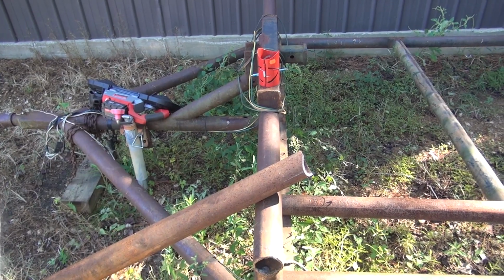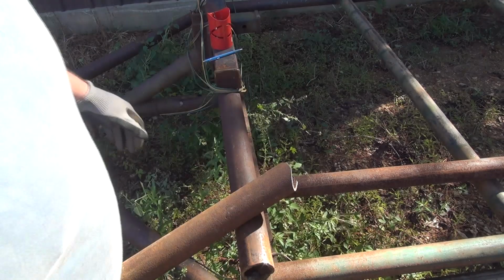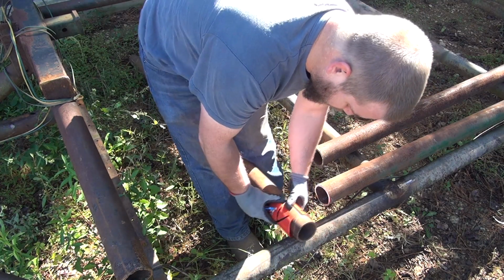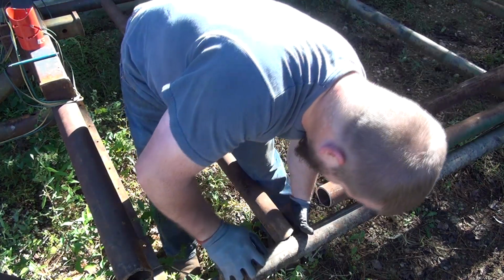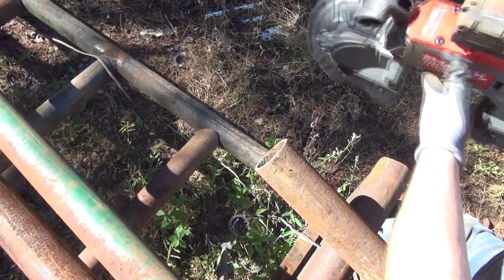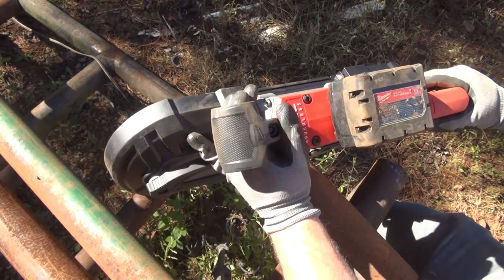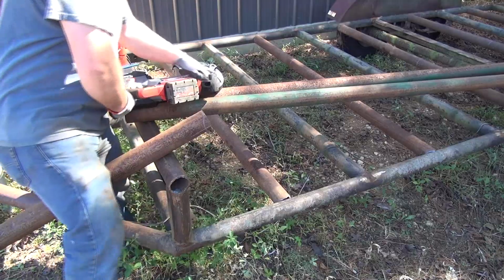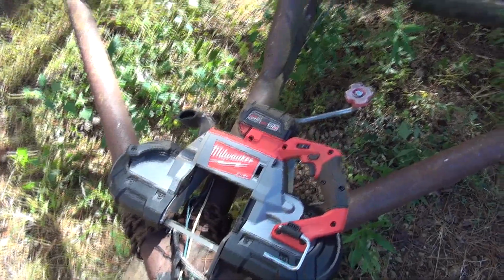Notching Pipe, Milwaukee Fuel band saw 2729, restoring and modifying 35 year old trailer part 3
Using Milwaukee fuel 2729 deep cut band saw to notch pipe, modifying 35 year old trailer part 3
I found it is a little easier to control the saw if you turn it 90 degrees from the way I had it in the video and come in from the back side of the cut instead of coming from the top down in the cut like I did in the video, but either way beats a torch hands down on speed and accuracy.
Band saw I used in video Tool only no batteries
Band saw with 2 batteries